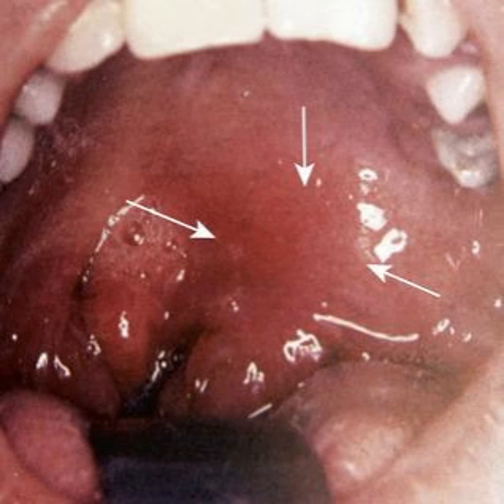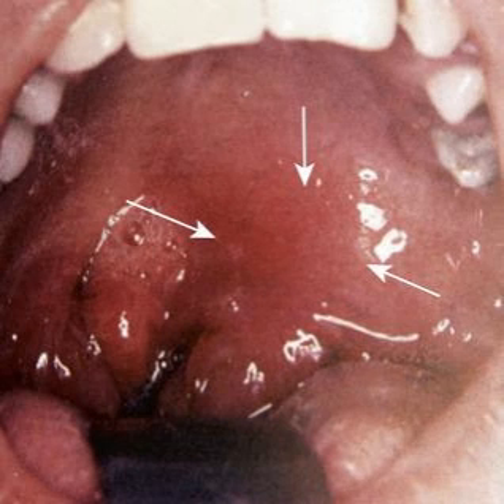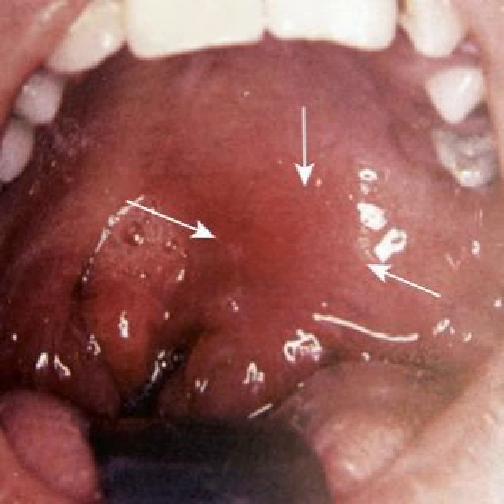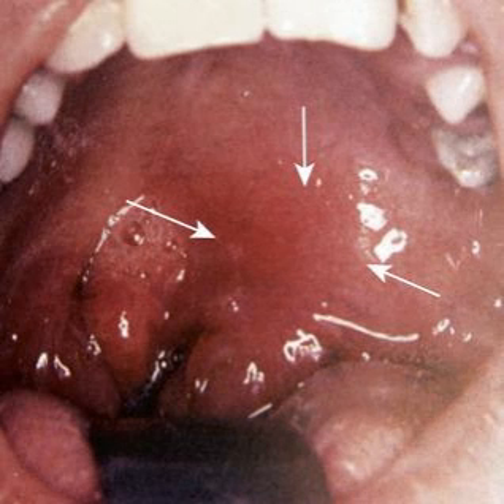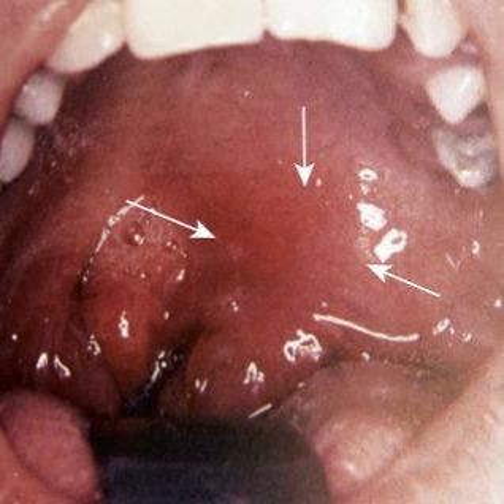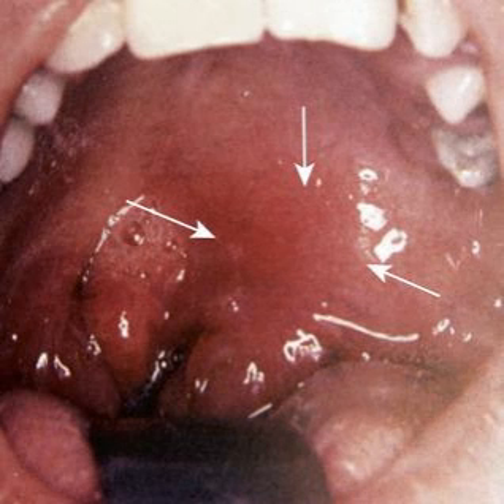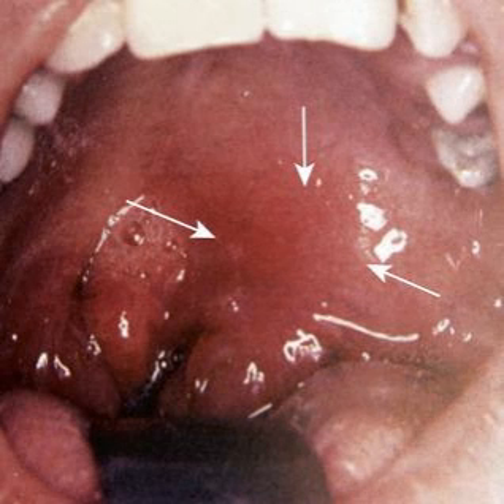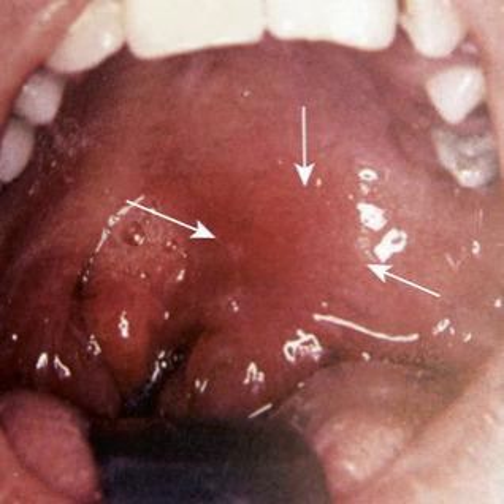Podcast 761: Peritonsillar Abscess: To Stab or Not to Stab?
Contributor: Jared Scott, MD

 Educational Pearls:

1. Often present with complaints of sore throat, pain with swallowing, difficulty swallowing, voice change, and possible fever
2. Retrospective study from 2018 evaluated outcomes of peritonsillar abscess with two management arms, surgical vs. non-surgical treatment
3. Non-surgical treatment only included IV fluids as well as IV ceftriaxone + clindamycin; Surgical treatment included either needle aspiration or incision and drainage of the abscess as well as the medical treatment from the non-surgical arm
4. Failure rate in both arms were statistically equivalent, but patients in the surgical arm had more days missed from work and more use of opioid medications for pain

References

 Battaglia A, Burchette R, Hussman J, Silver MA, Martin P, Bernstein P. Comparison of Medical Therapy Alone to Medical Therapy with Surgical Treatment of Peritonsillar Abscess. Otolaryngol Head Neck Surg. 2018;158(2):280-286. doi:10.1177/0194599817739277